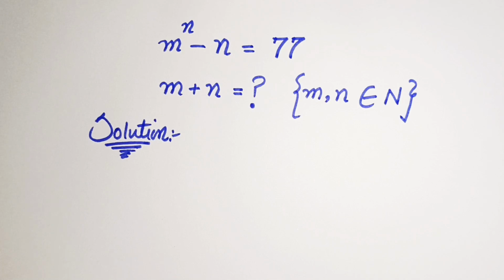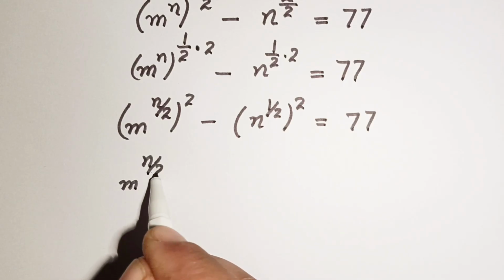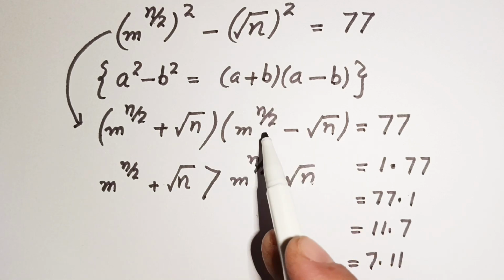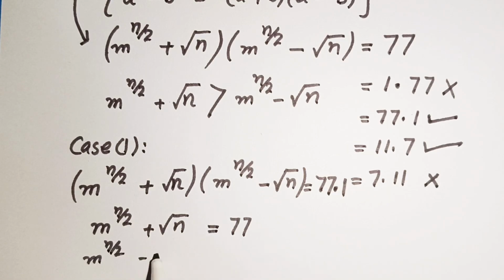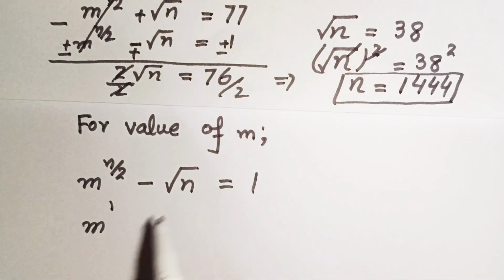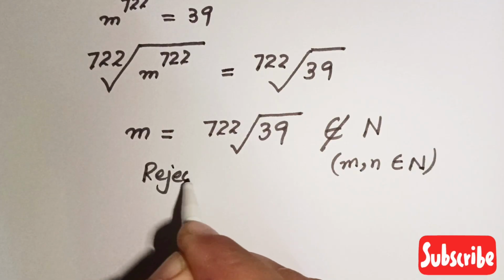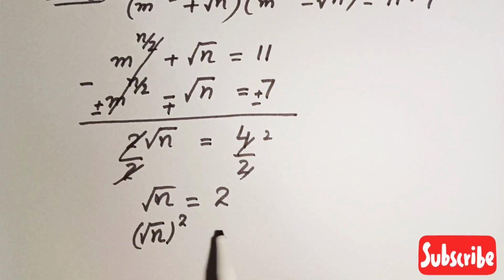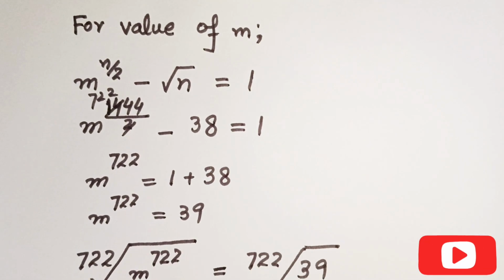Netherlands l can you solve? l A Tricky Exponential Problem l Math Olympiad